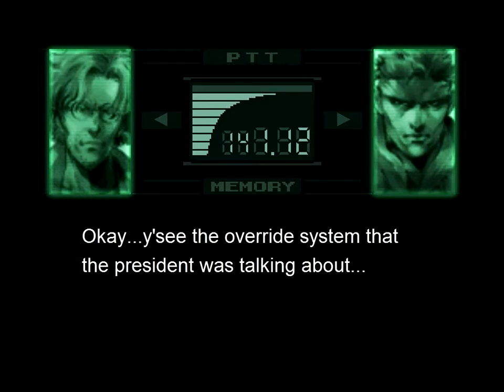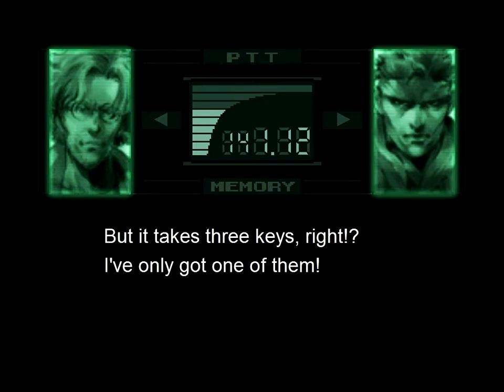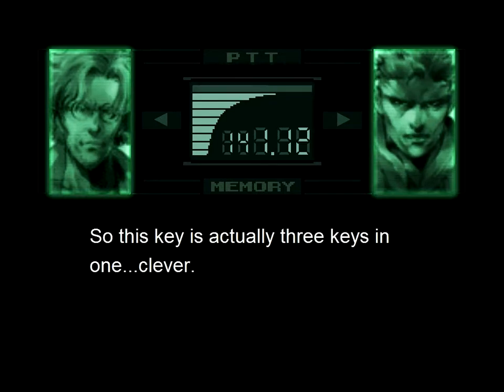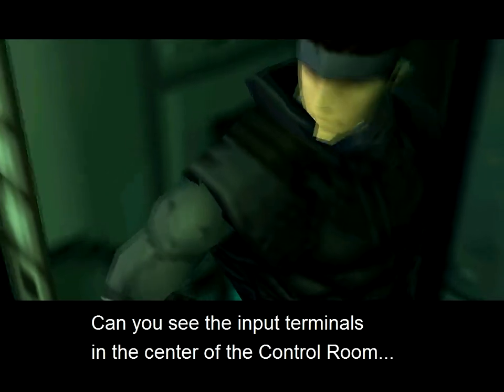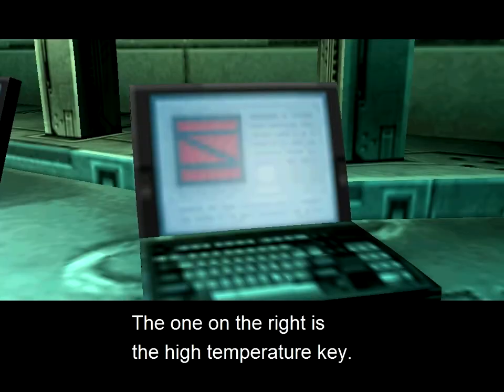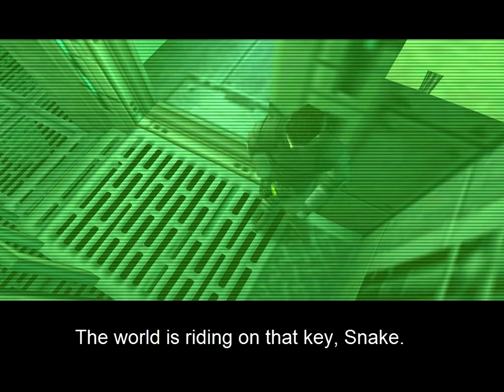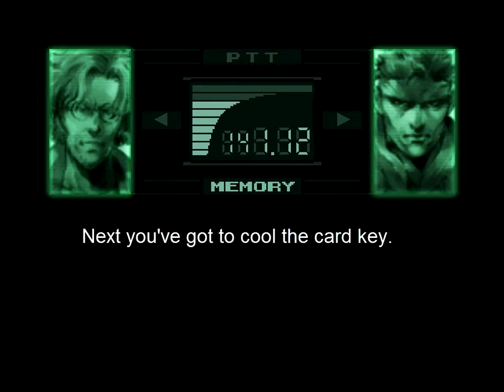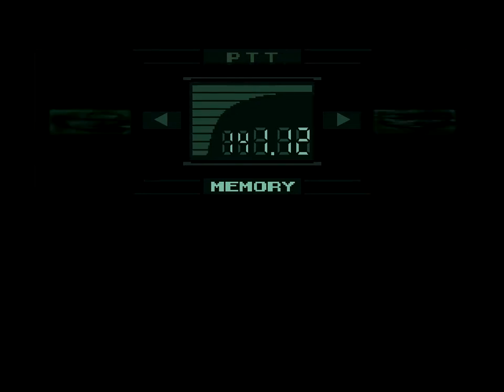Let's Play Metal Gear Solid [German] #22 Das Geheimnis der Schlüsselkarte(n)